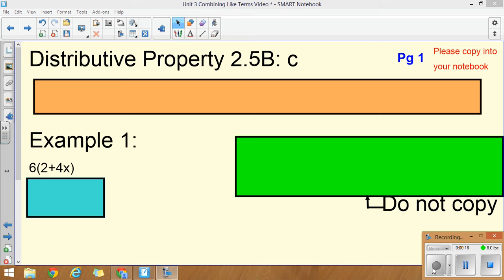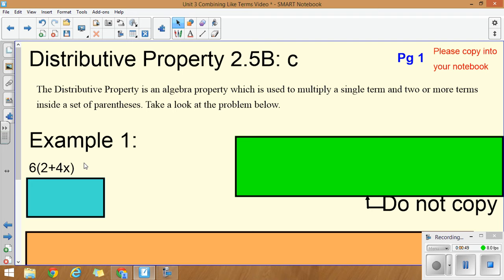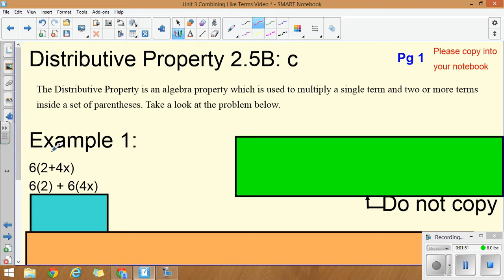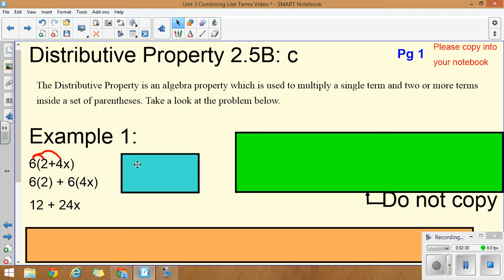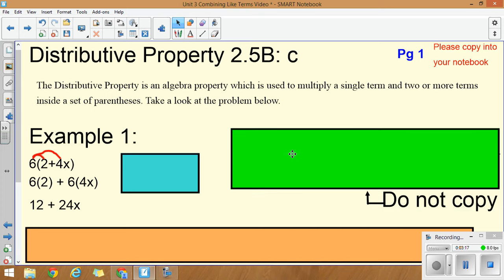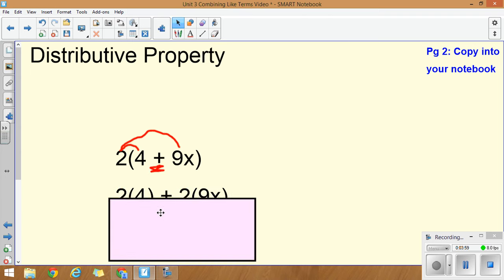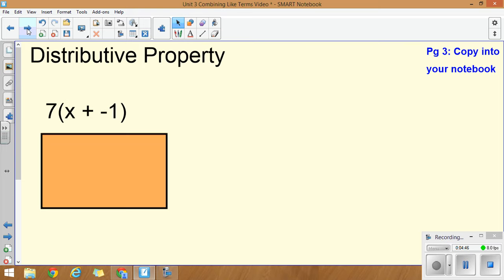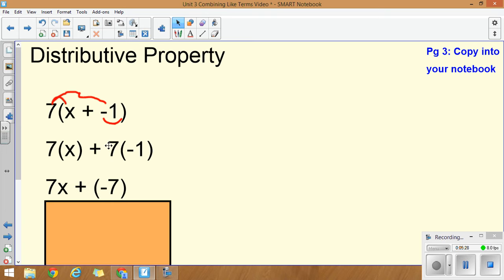Video 2 5B part c